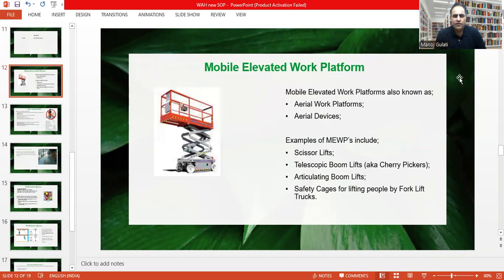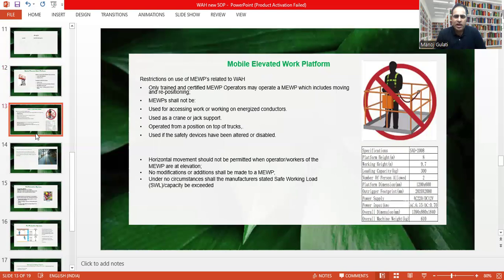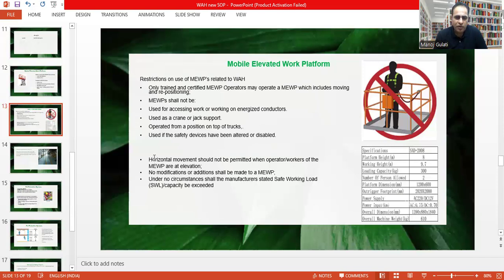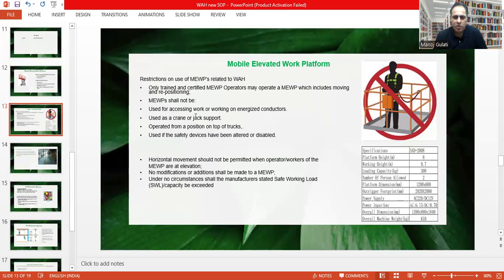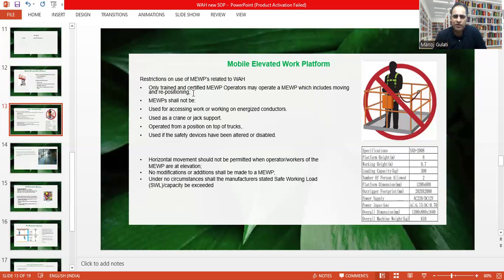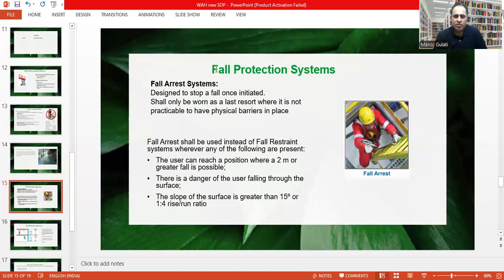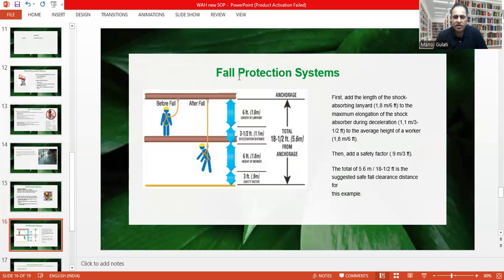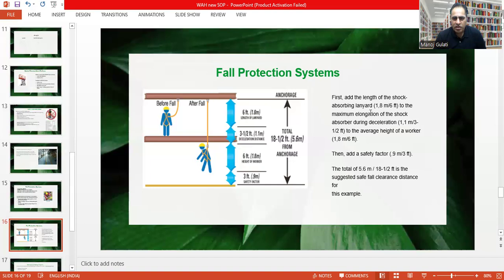Life saving rule-Part 4 ( Mobile elevated working platform, Fall restraint system)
Vedio covers mobile elevated working platform, fall restraint system